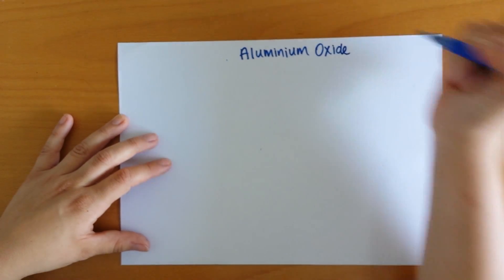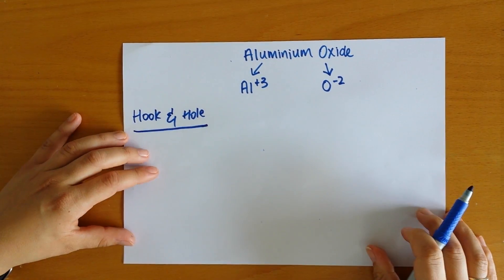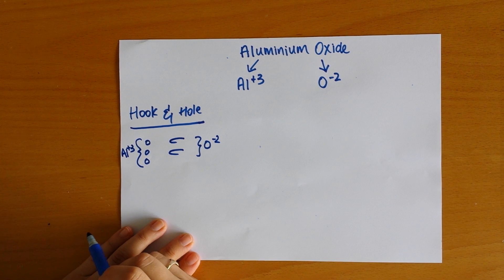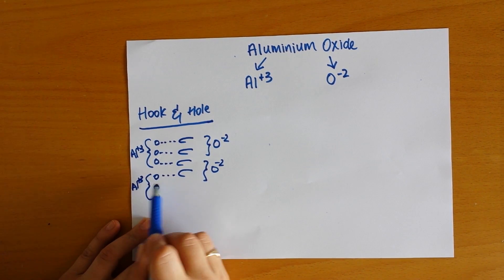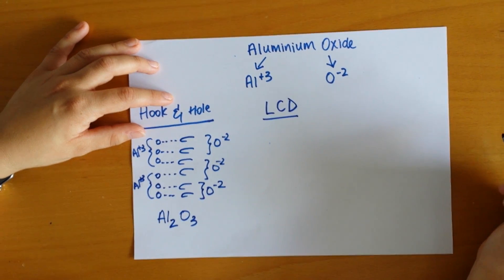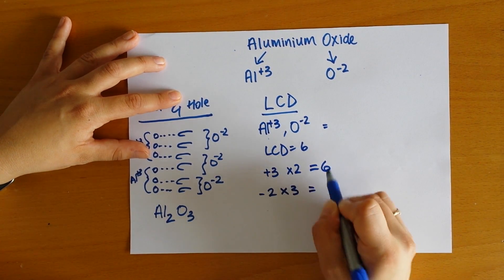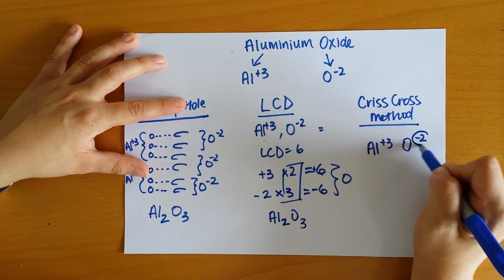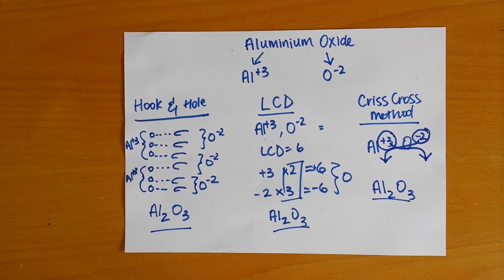Balancing Charge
Demonstration of Balancing charge in binary ionic compounds